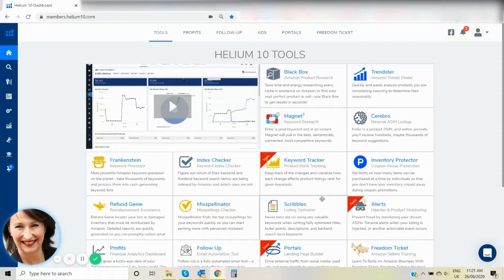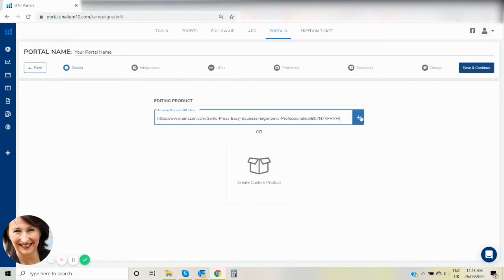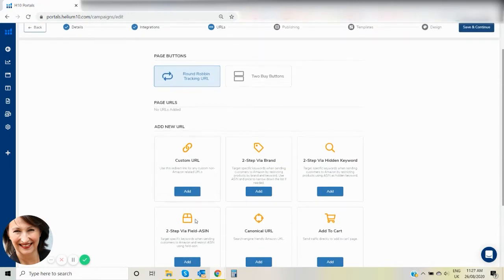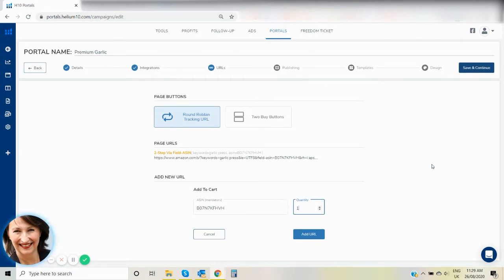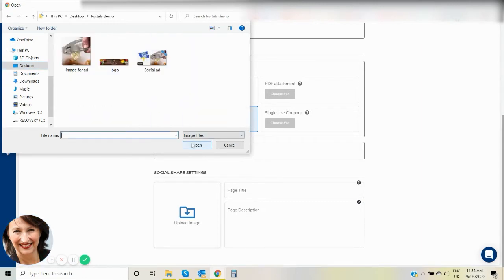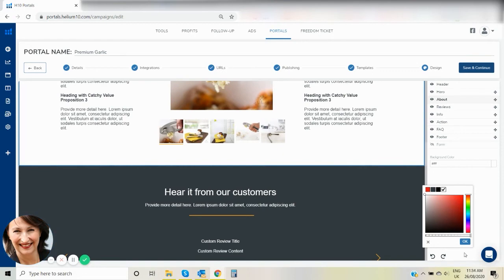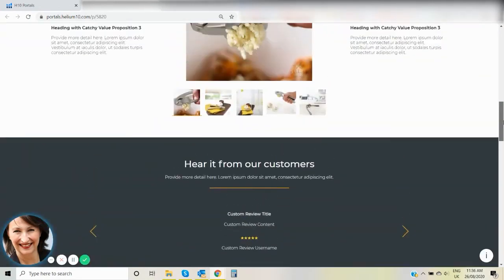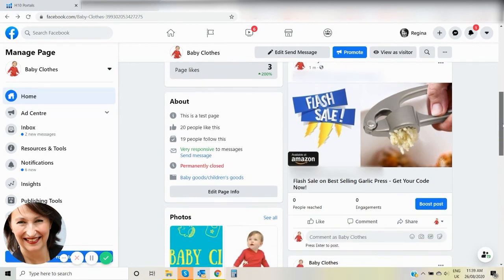Using Helium 10 Portals for Amazon Discount Code Distribution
Learn how to use Helium 10 Portals landing pages for distribution of Amazon discount codes - collect e-mail addresses for your list and help rank your keywords.

You will need a paid Helium 10 account in order to access Portals.

If you would like to test drive Helium10 with a discount code - check it out